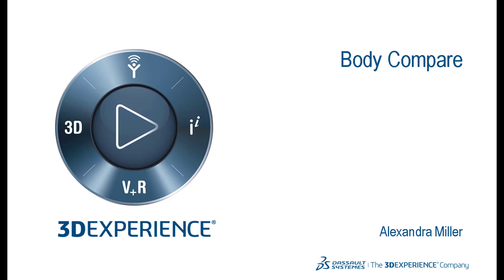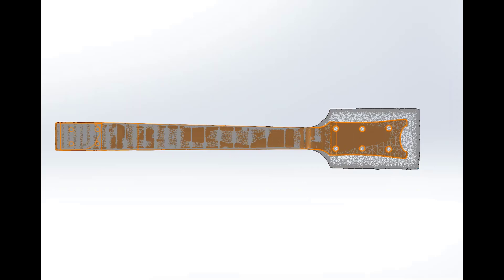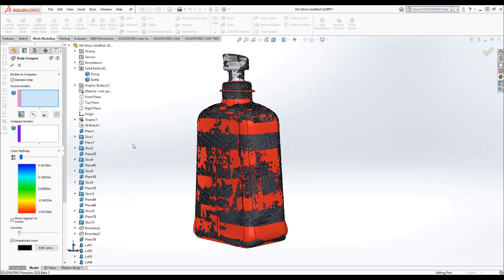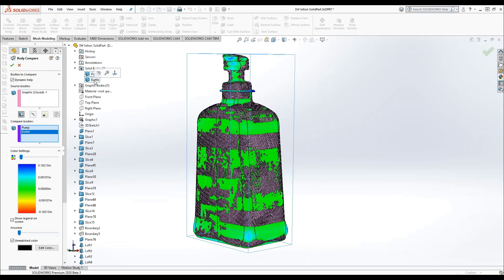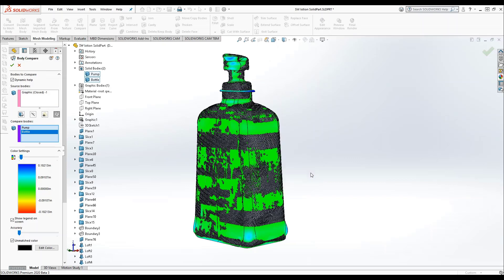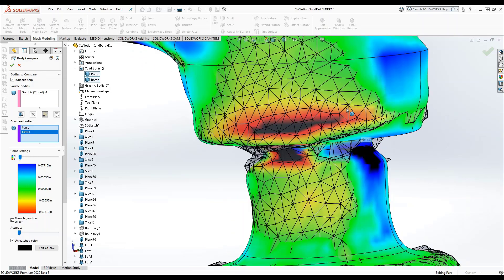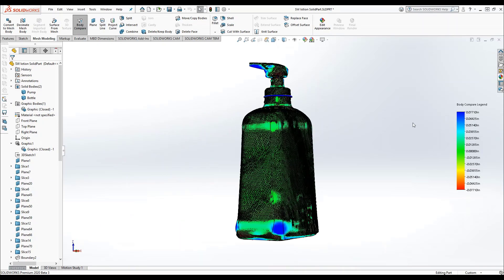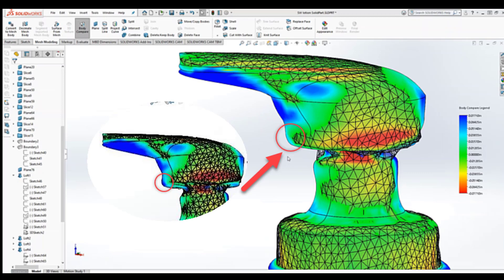Body Compare in SOLIDWORKS 2020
Video by Alexandra Miller

Body Compare is a new command available in SOLIDWORKS 2020. This command allows you to run a comparison on co-located bodies. This is especially helpful when reverse engineering  from a 3D scanned body. Once the comparison is run it is persistently displayed so that any edits made on the part will update the comparison. This allows you to easily continue refining your model while analyzing the comparison. For more information on how to use Body Compare, please watch the following video.